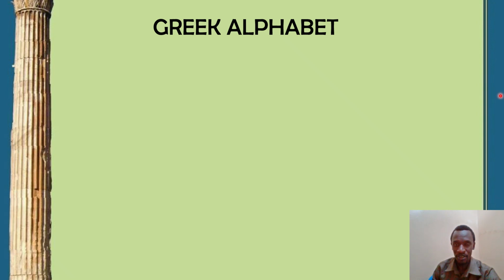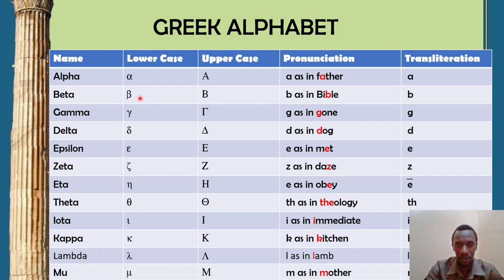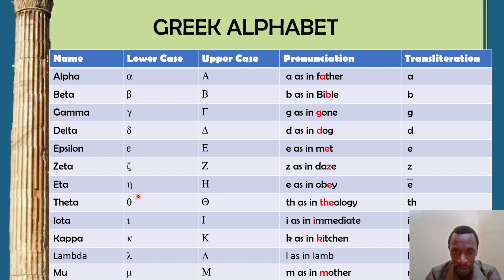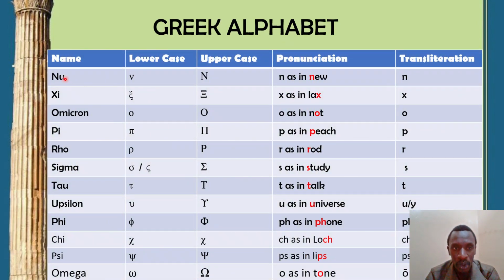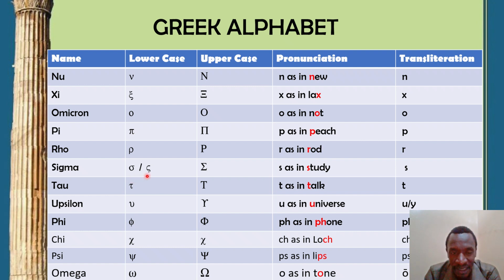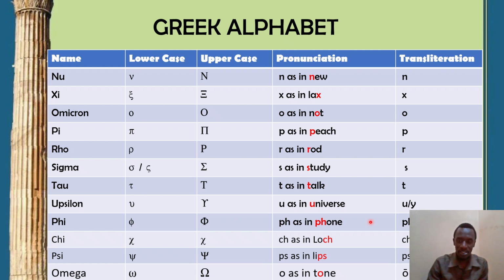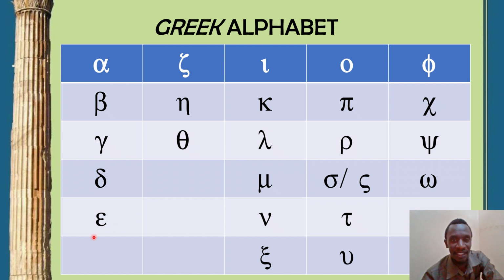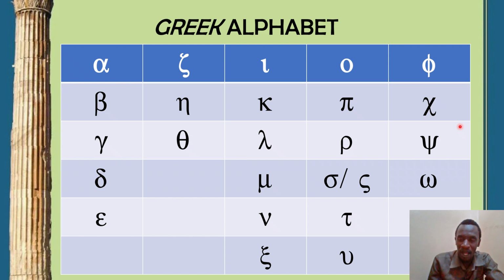#2 GREEK ALPHABET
Introduction of the Greek Alphabet